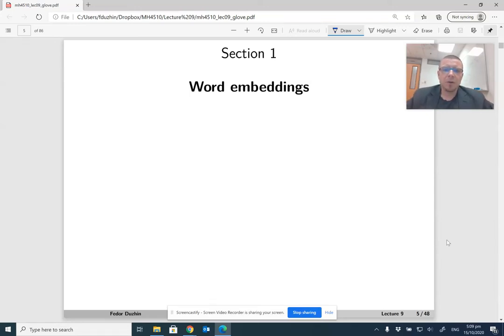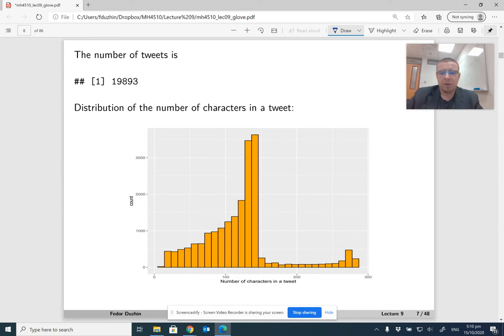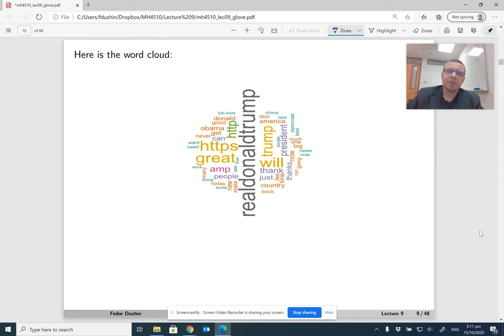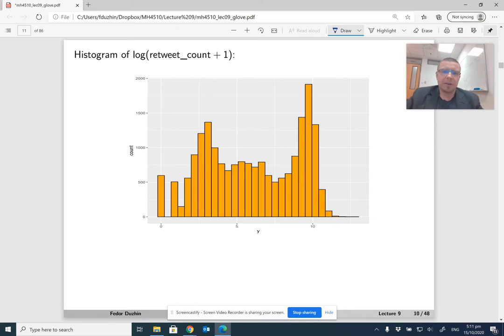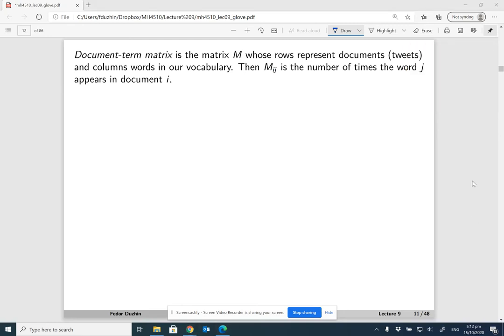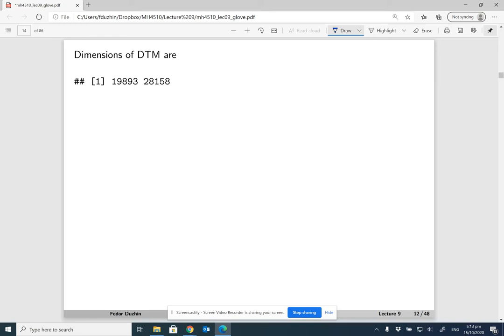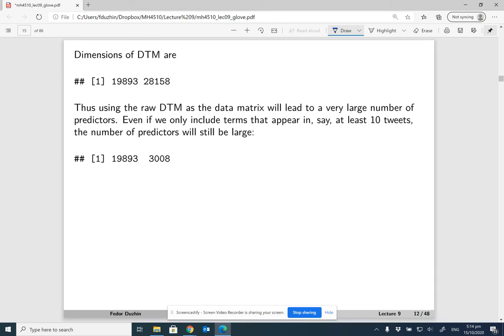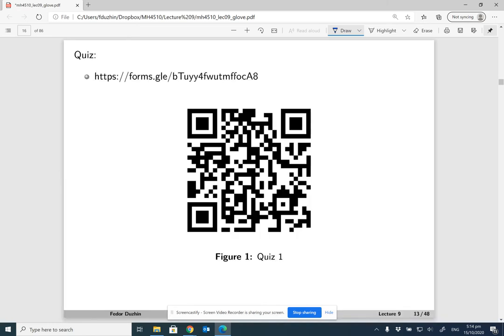MH4510 Lecture 9 part 1 - Motivation for word embeddings